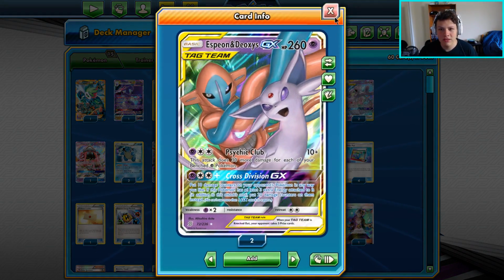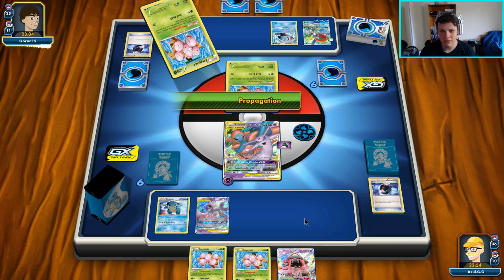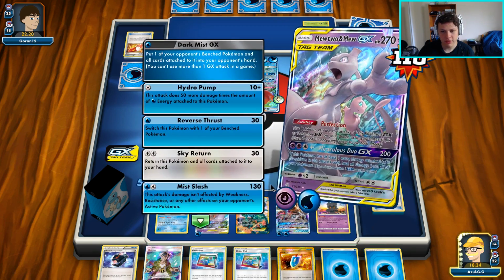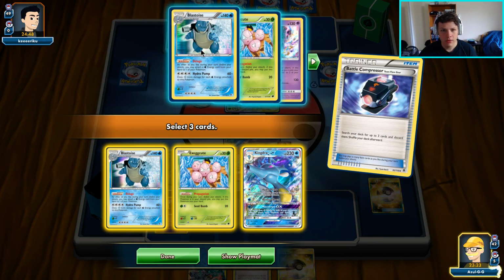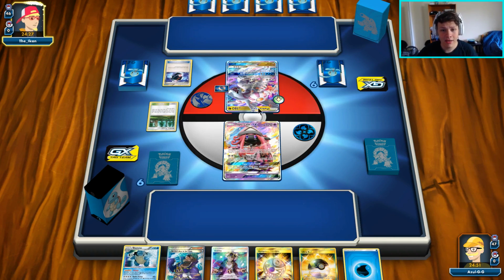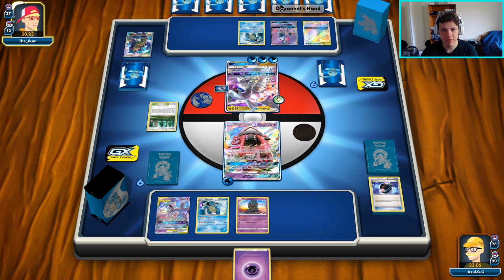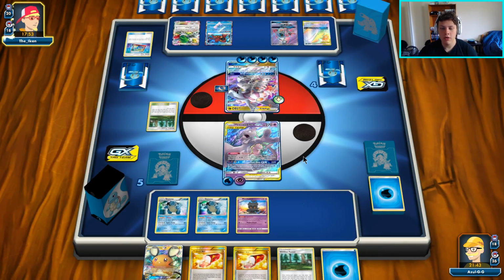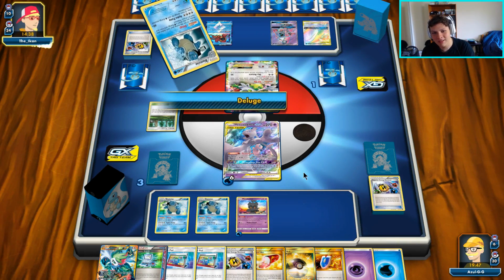New ArchieStoise! New BDIF?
Deck list:

Pokémon - 15
* 1 Shaymin-EX ROS 77
* 1 Naganadel-GX UNM 160
* 2 Exeggcute PLF 4
* 1 Dedenne-GX UNB 57
* 1 Espeon & Deoxys-GX UNM 72
* 1 Giratina LOT 97
* 1 Marshadow SLG 45
* 2 Mewtwo & Mew-GX UNM 71
* 1 Tapu Lele-GX GRI 60
* 2 Blastoise BCR 31
* 1 Greninja-GX PR-SM 197
* 1 Kingdra-GX DRM 18

* 1 Professor Sycamore STS 114
* 1 Computer Search BCR 137
* 2 Stealthy Hood UNB 186
* 1 Viridian Forest TEU 156
* 1 Professor's Letter XY 123
* 4 Ultra Ball SUM 161
* 4 Battle Compressor Team Flare Gear PHF 92
* 4 VS Seeker ROS 110
* 1 Guzma BUS 143
* 2 Mysterious Treasure FLI 145
* 2 Archie's Ace in the Hole PRC 157
* 4 Superior Energy Retrieval PLF 103
* 4 Order Pad UPR 131
* 4 Trainers' Mail AOR 100

Energy - 10
* 9 Water Energy SMEnergy 12
* 1 Psychic Energy SMEnergy 14